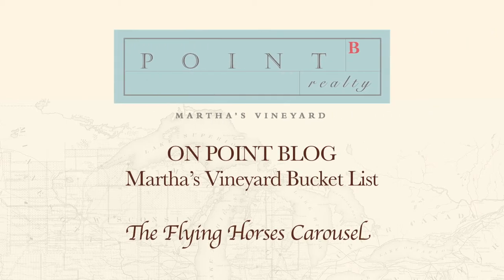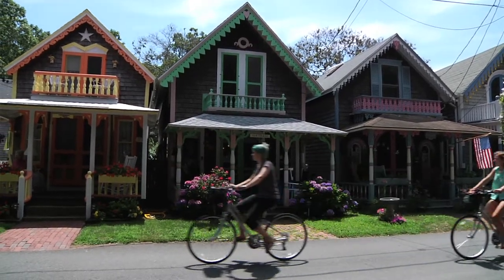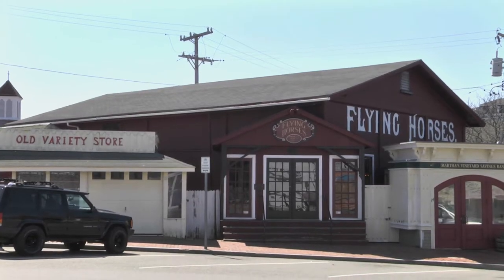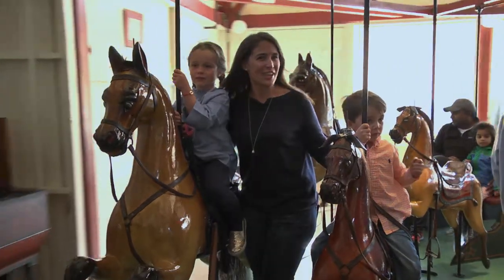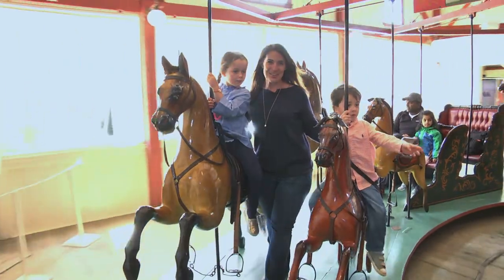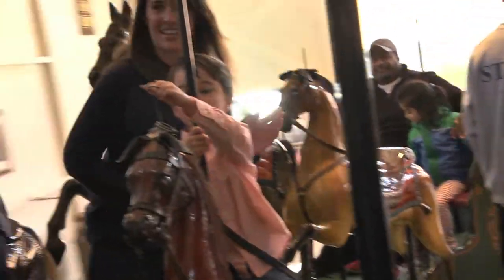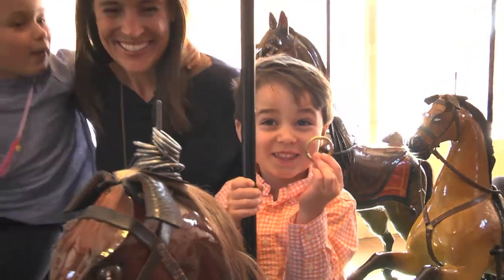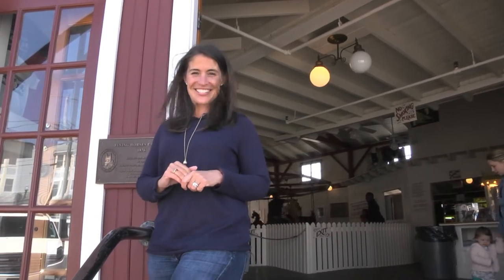Martha's Vineyard Bucket List: Flying Horses Carousel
In a town known for its historic charm, and Victorian roots, it may come as something of a surprise, that one of Oak Bluffs' most historic, and certainly most popular attractions, is situated right in the middle of downtown. Easily found by its distinctive red barn siding, the Flying Horses Carousel is one stop that belongs on your Martha's Vineyard Bucket List.

ON POINT BLOGGER Guinevere Cramer hops on board for a ride.